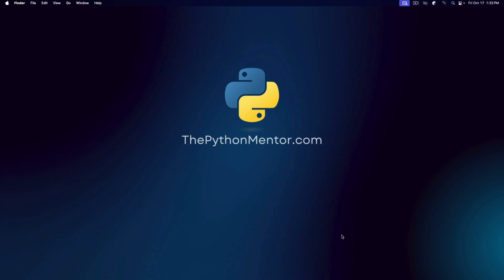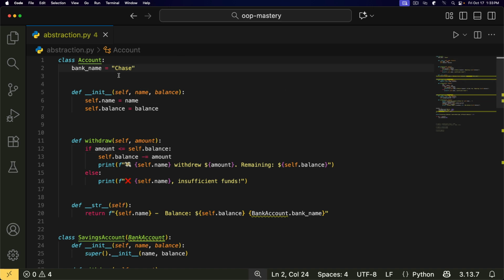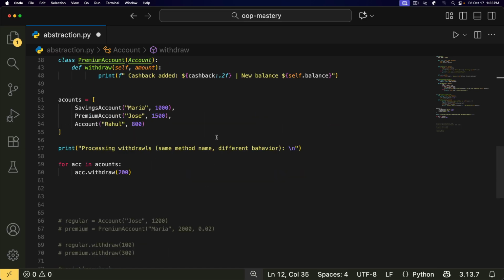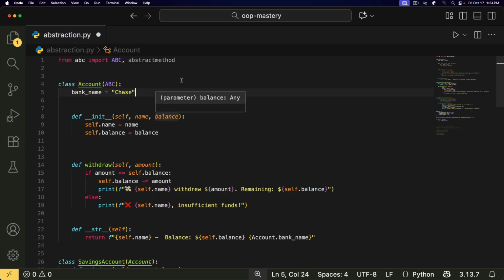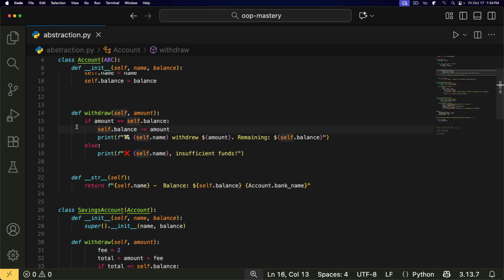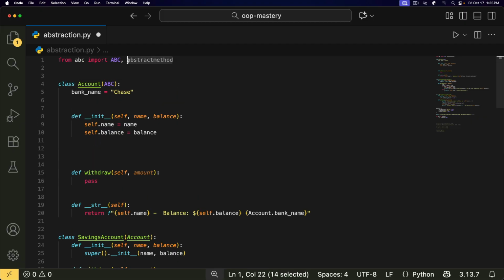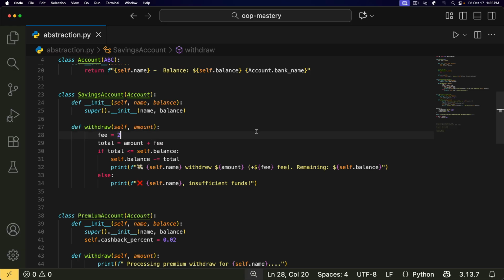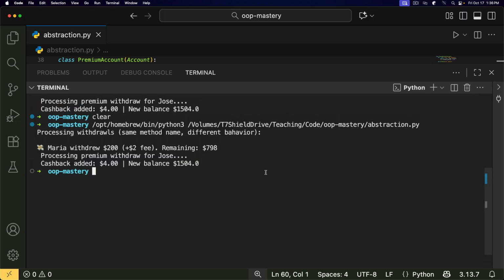OOP in Python for Beginners — #14 Abstract Classes — Enforcing Common Interfaces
👉 PLAYLIST Learn how to use Python’s abc module to create abstract classes and enforce that all subclasses implement required methods.